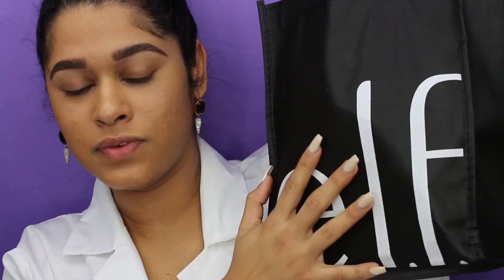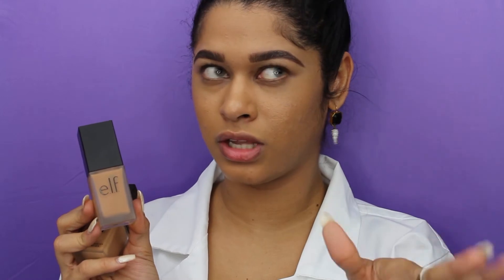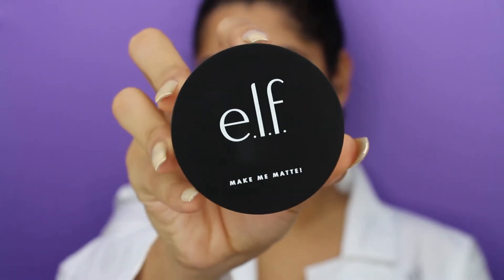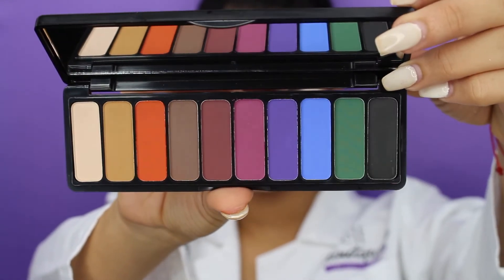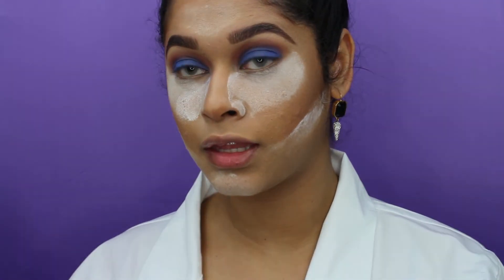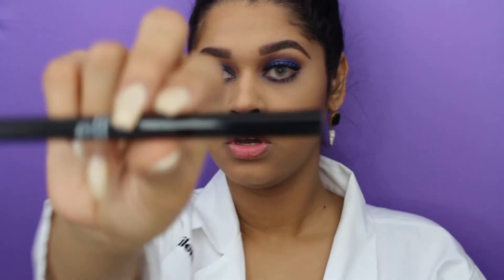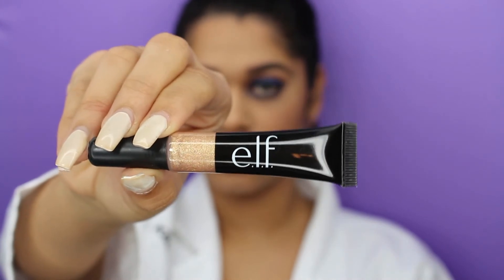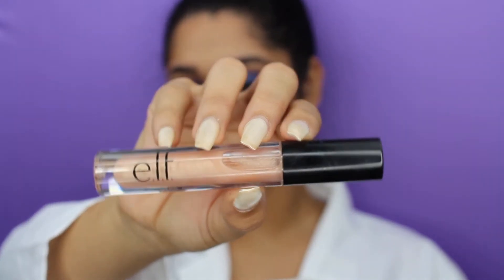FULL FACE USING E.L.F COSMETICS | GIVEAWAY!!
Hey babes... Here is a video using ELF Cosmetics, this is a tutorial on a budget. no se olviden to enter my Giveaway/Sorteo al final de este video. You could win some MAKEUP. Sigan las reglas y GOODLUCK / MUCHA SUERTE.

RULES:
COMMENT WHICH PRODUCT WAS YOUR FAVORITE ( ONLY WAY I CAN KNOW YOU ACTUALLY WATCHED THE VIDEO) / COMENTA CUAL FUE TU PRODUCTO FAVORITO QUE YO USE.

PRODUCTS:
BROWS